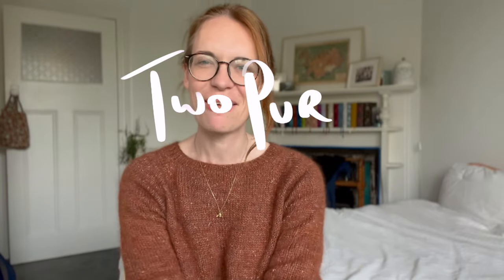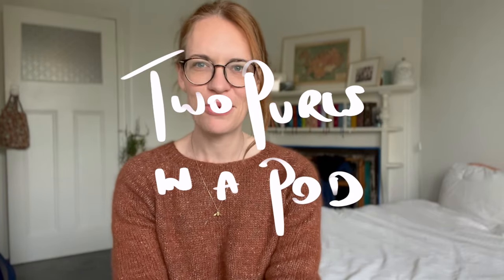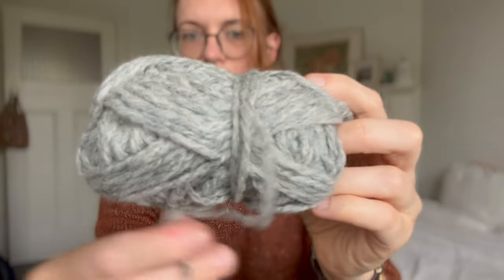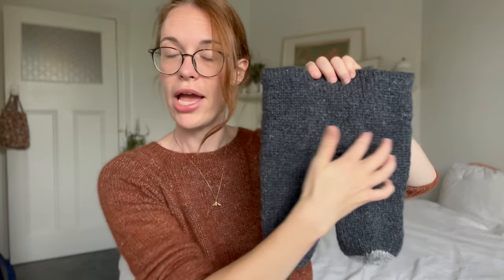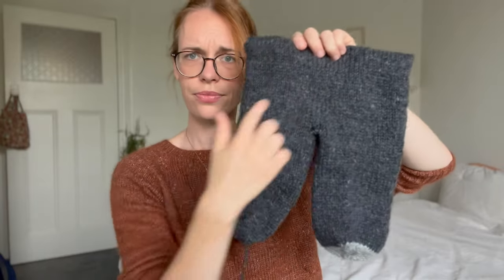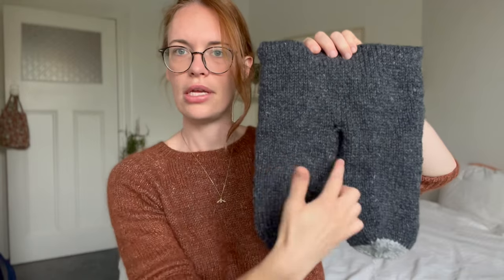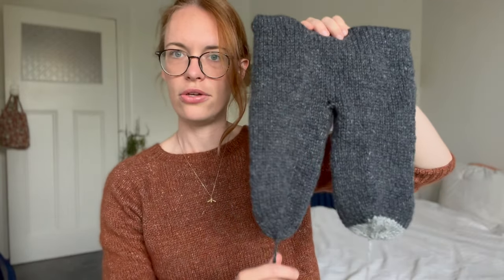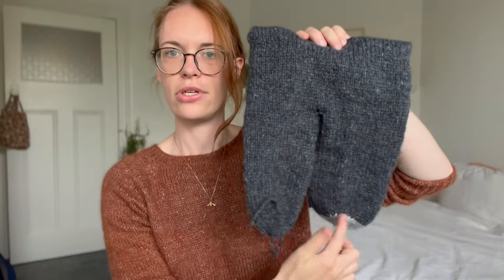DIY Felted Slipper Socks Vol 2, the unexpected sequel (a project vlog)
Original queen of this pattern @knittingtraditions